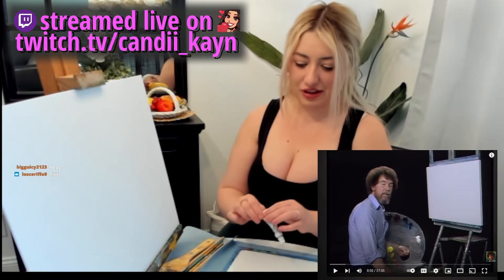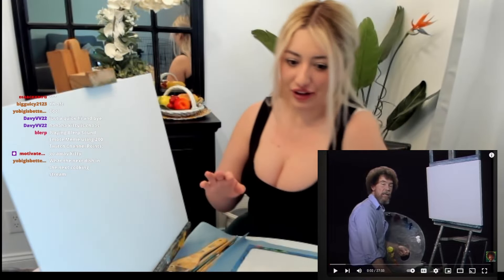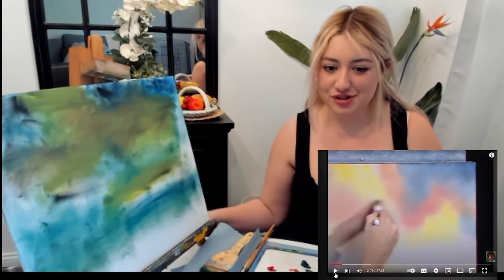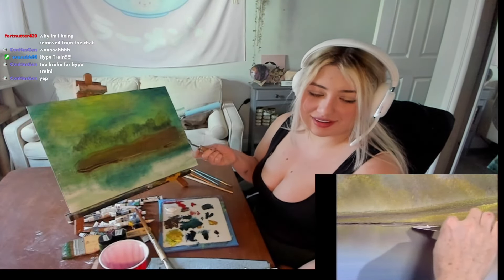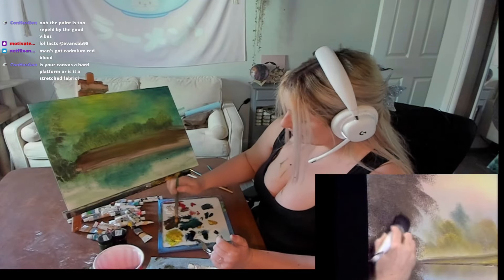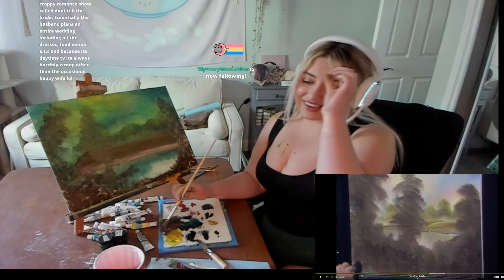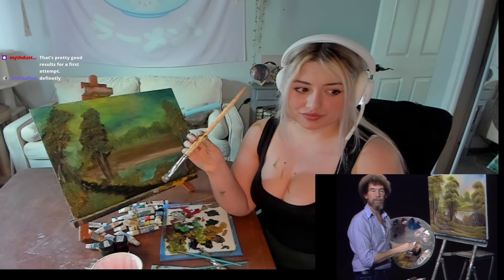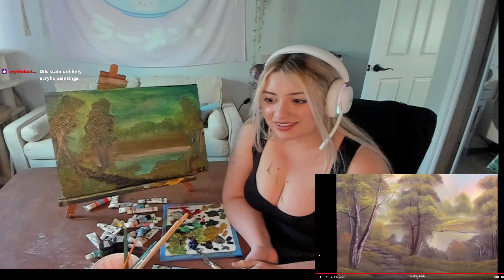Painting with Candii, Bob Ross Style!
Uploaded from a Twitch Stream!